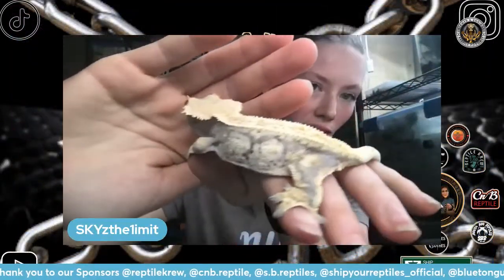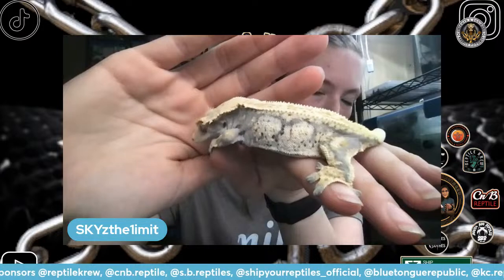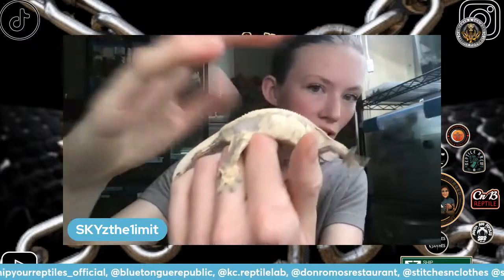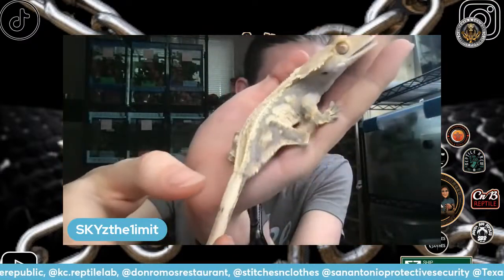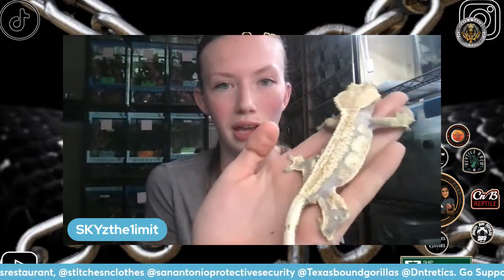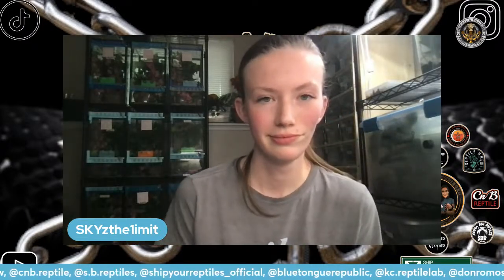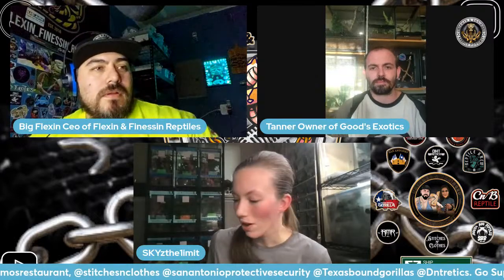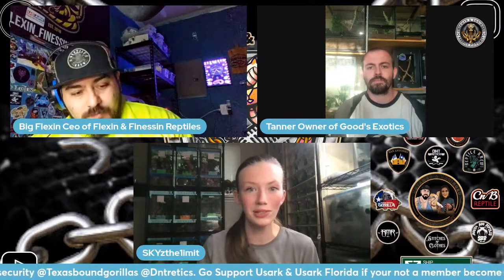Unhinged W/Skyzthe1imit #12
Monday, Mar 25th

Please support us as we sit down with Skylar from @skyzthe1imit , Let's welcome her with open arms and show her love. She is also over on tiktok. Educating and learning from others. Skylar works with created geckos and a few snakes. we are all eager and excited to sit and chat.

we are going to hopefully share some knowledge and share some educational info with you guys.

All we want to do is spread love and positivity and just lift each other up. Just be awesome role models in this industry/hobby.

we are going to show that no matter how hard times get. we can all come together in unity to stand for what is right!

TIMES ARE:
🔸️4:00 PM PST
🔸6:00 PM CST
🔸️7:00 PM EST

Follow all of these platforms and show your love and support for each and every one of us🙏🏼 ❗️

🇺🇲LET'S SHOW UNITY AND STAND UNITED & NOT DIVED🇺🇸